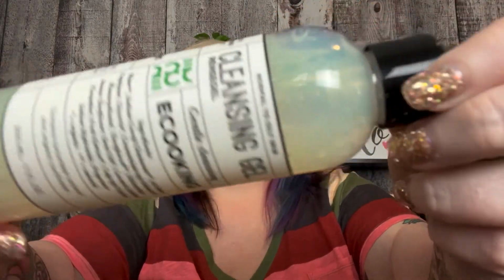FabFItFun Mystery box! Summer Edit sale! Great value!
This channel brings a wide range of makeup tutorials, reviews and unboxings! I bring fun and humor to the world of Youtube! I also have Lives once a week where we have open discussions about a variety of topics.